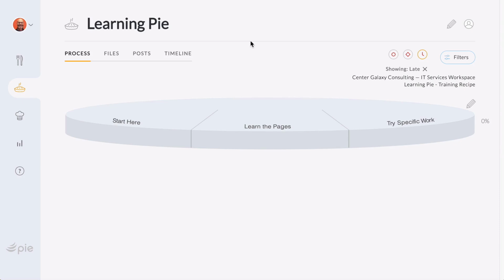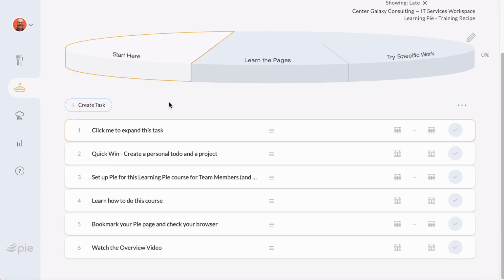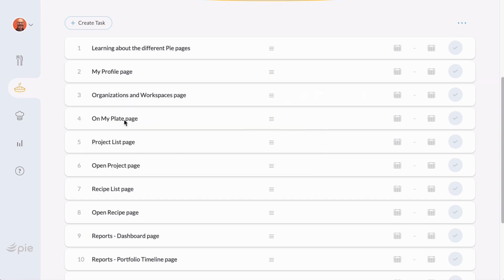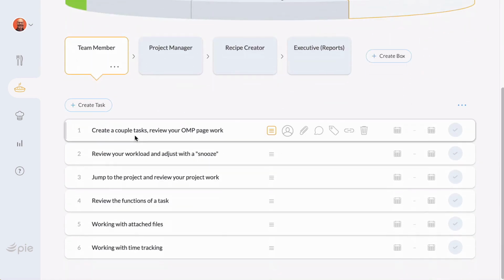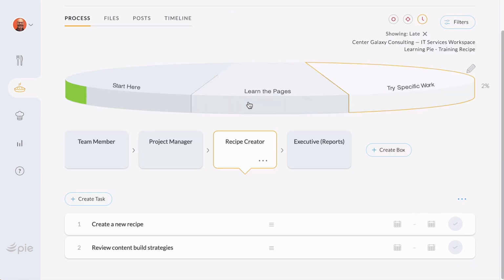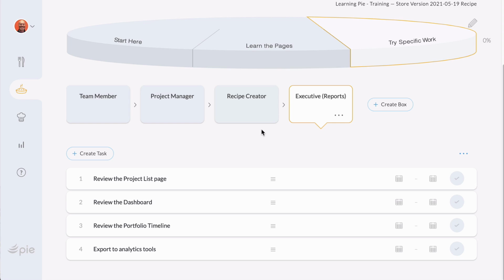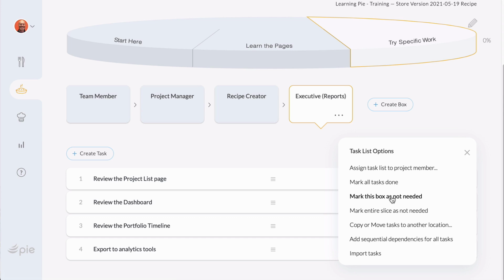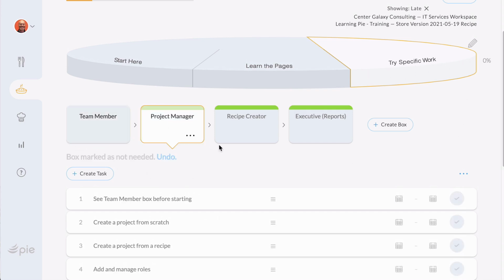Learning Pie - How to Use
This video is a quick look at how the “Learning Pie - Training” recipe is structured and how to use it for helping your project team learn Pie